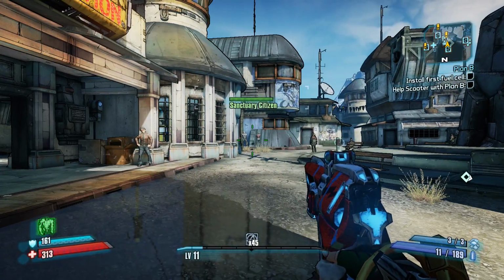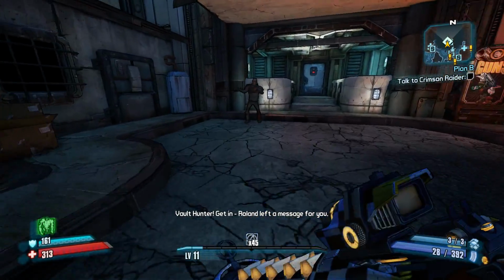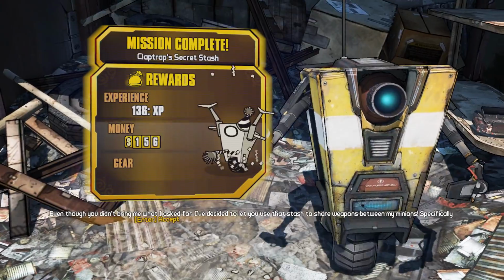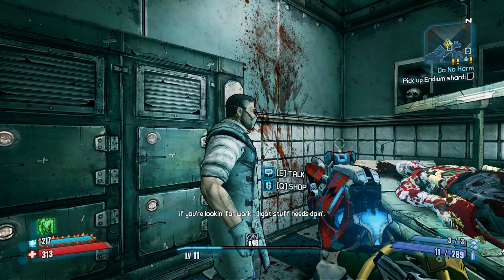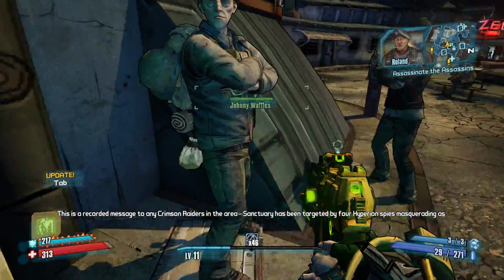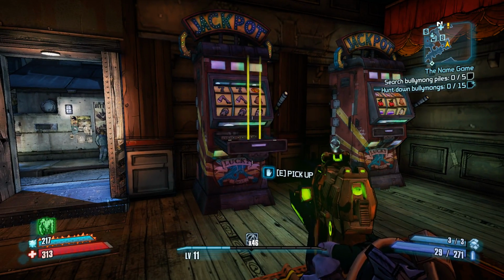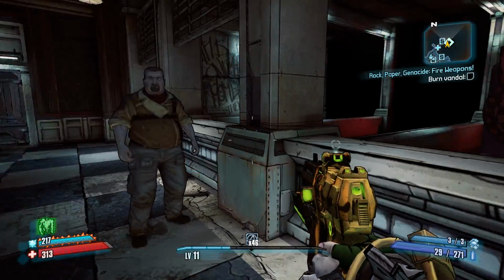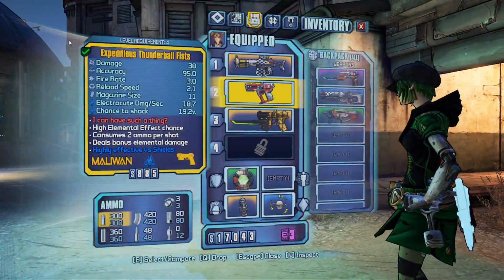Borderlands 2 Legendary Run - Part 9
In this slightly unusual playthrough of Borderlands 2, I will farm every boss-specific legendary in the game. So prepare for a lot of very nice guns. And explosions of bandits.